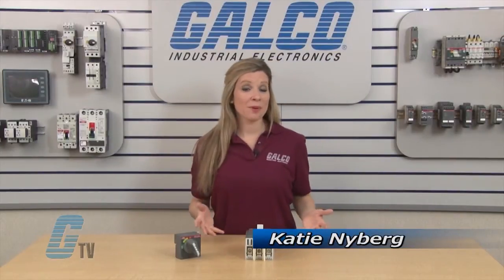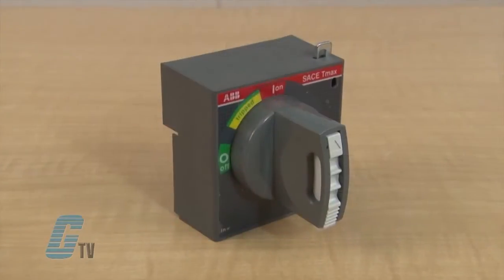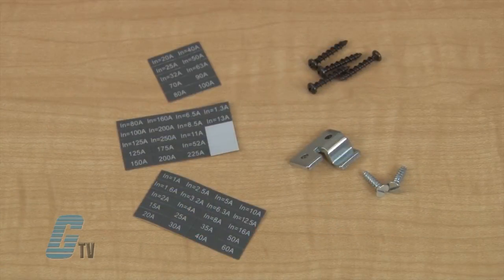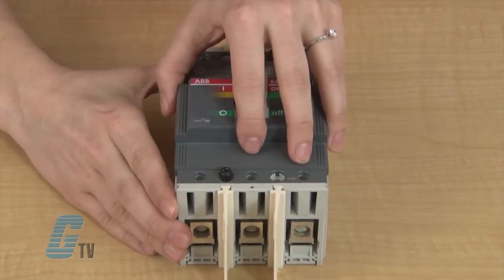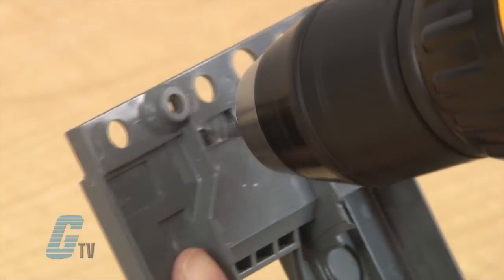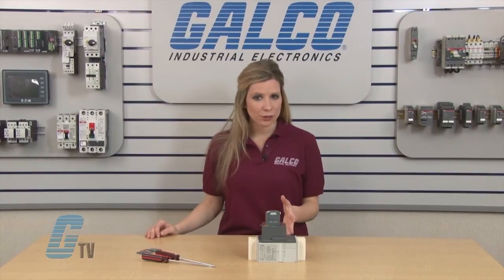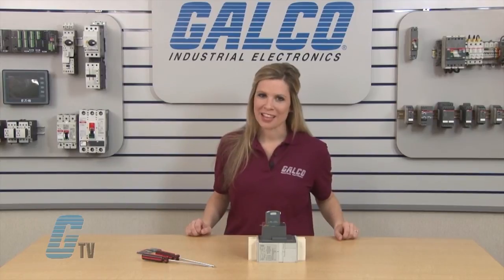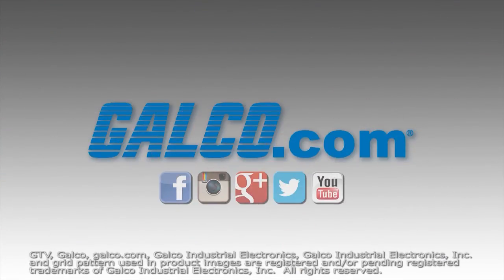Installing a Direct Mount Handle to ABB's Tmax T1 T2 and T3 of Enclosed Circuit Breakers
Installing a direct mount operating mechanism to ABB's Tmax Series T1 T2 and T3 of enclosed circuit breakers on GalcoTV.